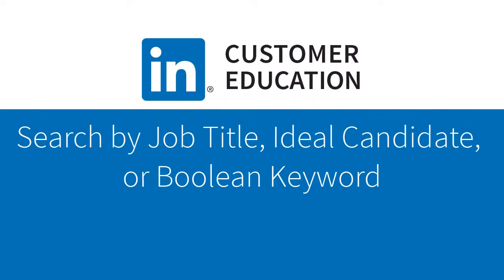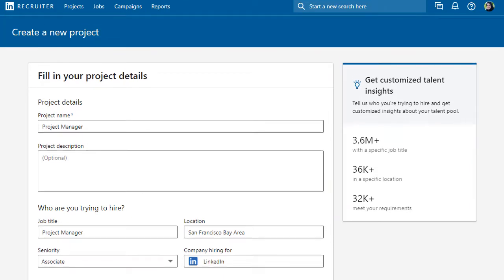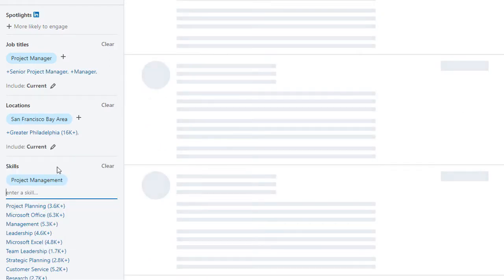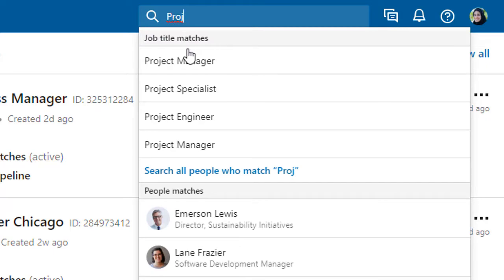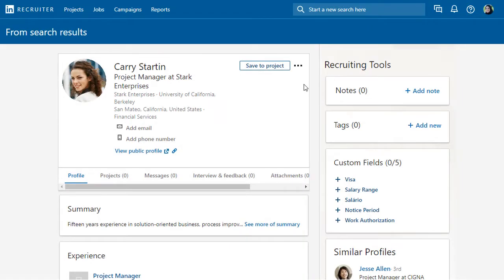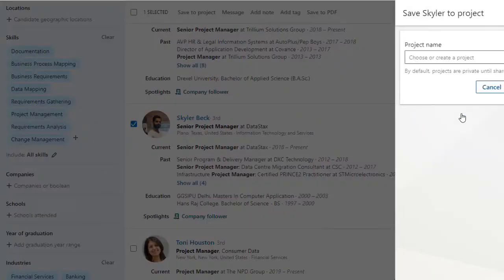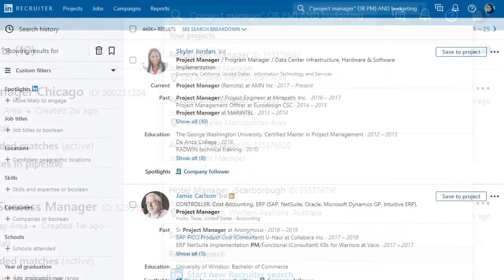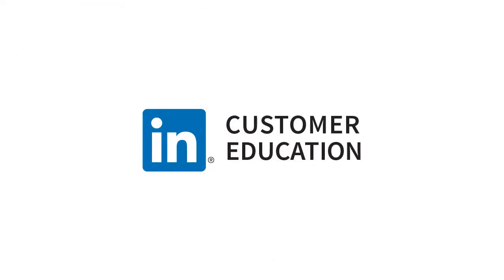Search by Job Title, Ideal Candidate, or Boolean Keyword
Recruiter offers several ways to structure your search to easily find the candidates you need. Watch the video to learn how to find the best talent.